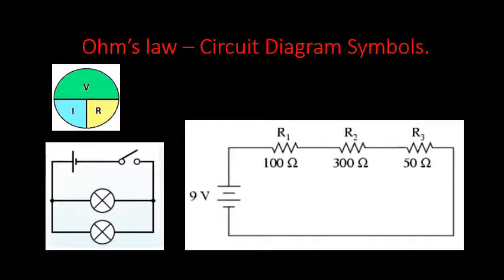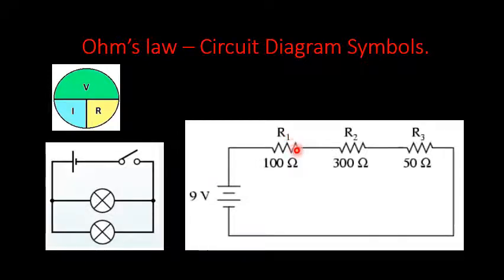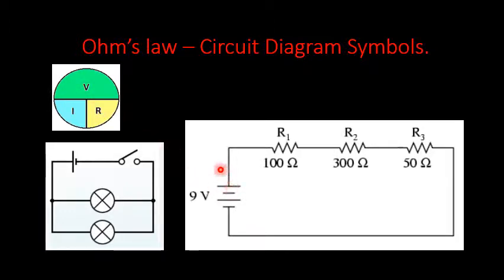13 1 Electricity 0 intro Pt 3